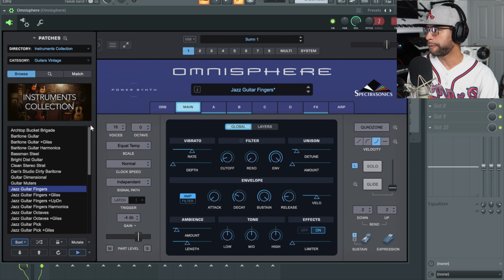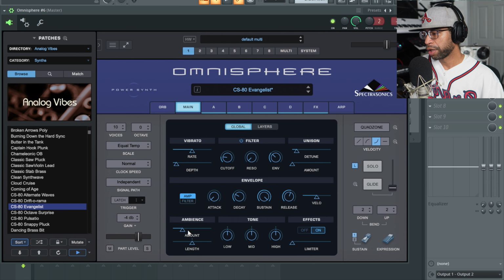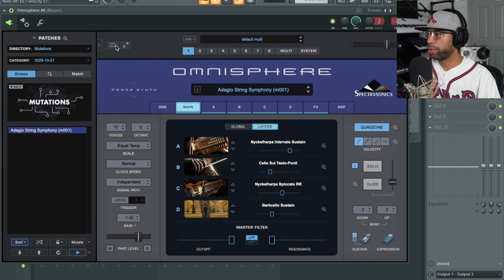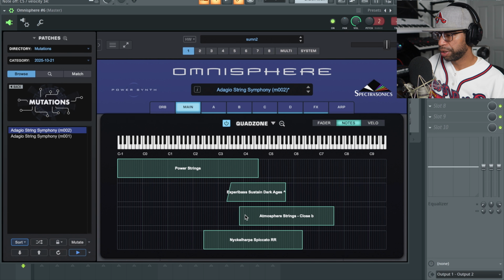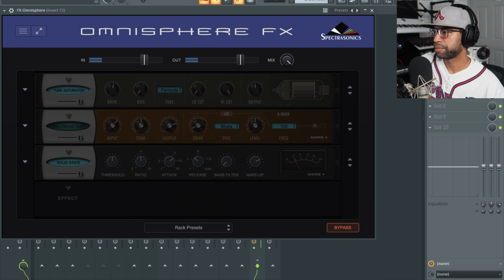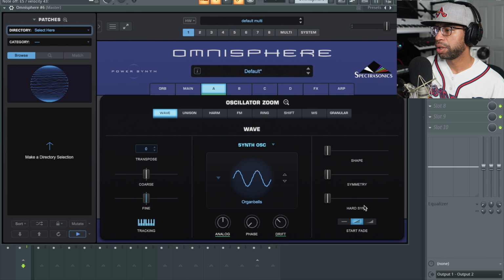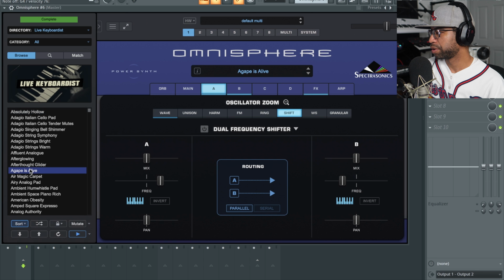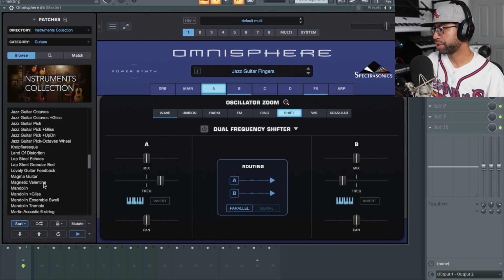Omnisphere 3 Review And Demo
COMMENT WHAT VIDEO I SHOULD MAKE NEXT ⬇

My Gear:
My Desk

00:00 Intro
01:56 1st Demo Beat
02:37 Global Control
05:06 Live Instruments
06:17 Mutations
08:11 Quadzone
11:30 FX-Rack
15:08 Sounds From Beat 1
16:18 2nd Sample Beat
17:35 New Wave Forms
19:07 Preset Tour
27:44 Final Thoughts